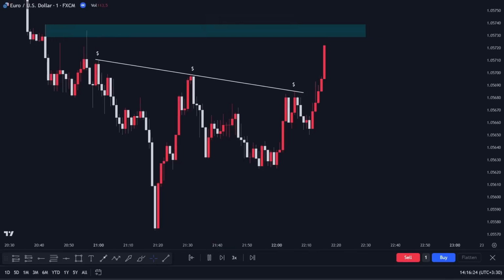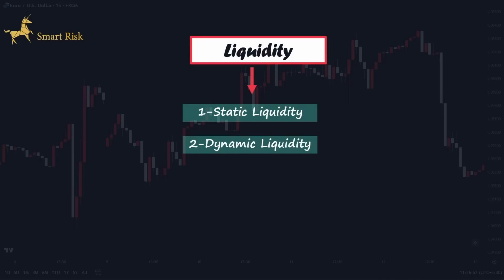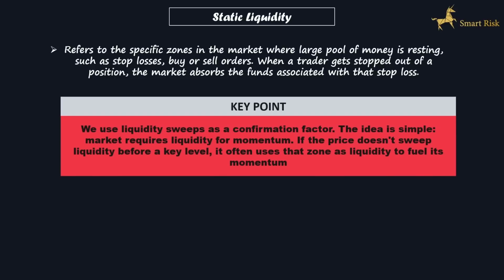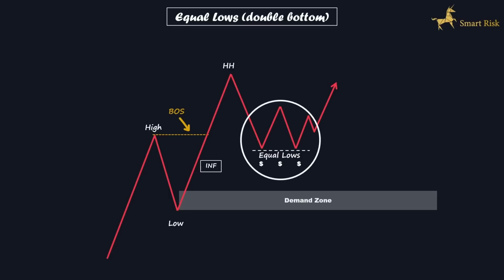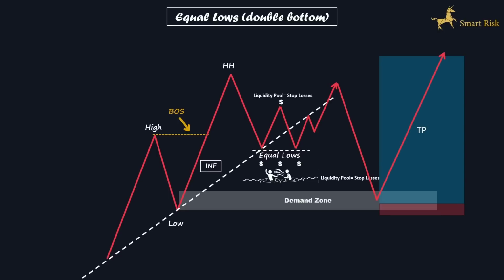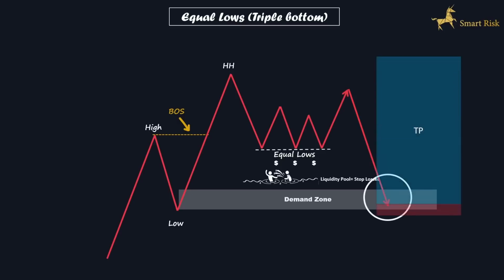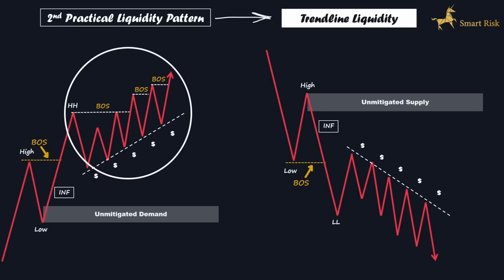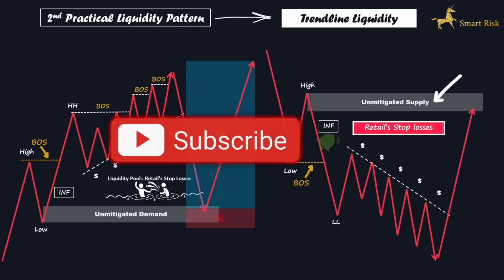Liquidity Concepts Simplified | SMC & Price Action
In this advanced episode, we dive deep into one of the essential concepts in trading: liquidity. Discover the psychology behind smart money, and learn the tactics that large financial institutions use to manipulate the market, deceive traders, and set traps. We'll also unveil practical liquidity patterns that frequently form in the market—patterns that every trader must identify to stay one step ahead.

What You'll Learn:

Basics of Smart Money: Understand the core principles of how smart money operates in the market.
Dynamic & Static Liquidity: Learn the differences between dynamic and static liquidity and how they impact trading.
Practical Liquidity Patterns: Identify key liquidity patterns like equal lows, equal highs, and trendlines to enhance your trading strategy.
Chapter Breakdown:
0:00 - Introduction
1:16 - Basics of Smart Money
2:40 - Dynamic Liquidity
4:40 - Static Liquidity
6:07 - Practical Liquidity Introduction
7:03 - Equal Lows (Double Bottom)
12:34 - Equal Lows (Triple Bottom)
13:34 - Equal Highs (Double Bottom & Triple Bottom)
15:56 - Second Practical Liquidity Pattern Type (Trendlines)

Useful Links:

Join TSM Academy: TSM Academy
Real-Time Financial News and Market Quotes: Fastbull
Download Fastbull App: Fastbull App